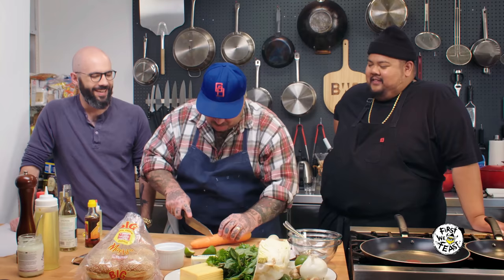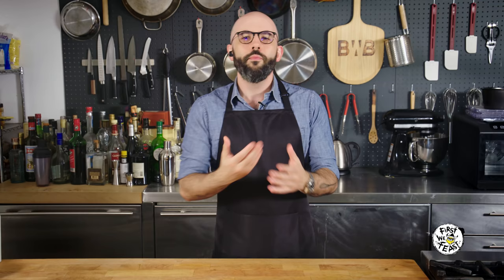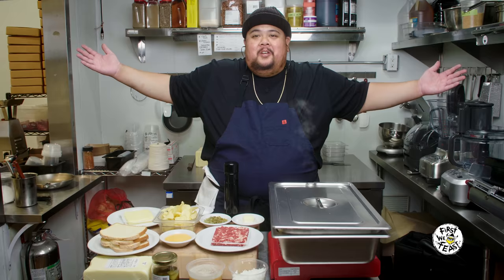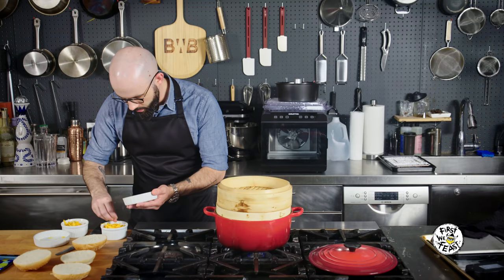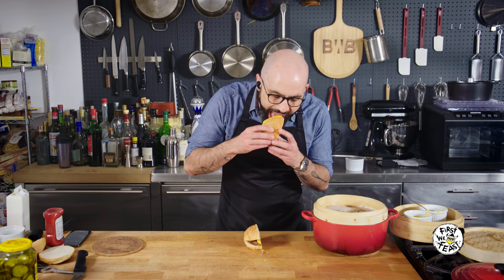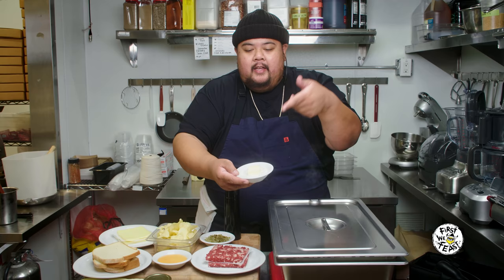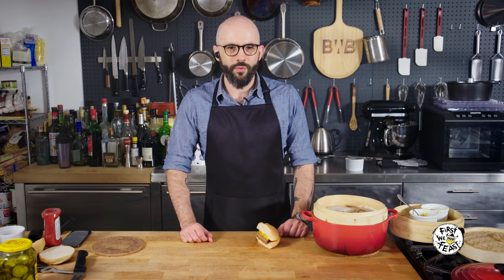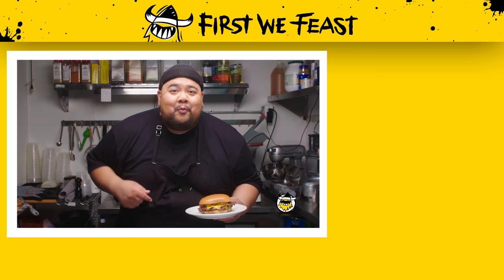Binging with Babish Cooks Simpsons-Inspired Steamed Hams | The Burger Show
Binging with Babish recreates one of the most iconic and endlessly memed burgers in cartoon history: Steamed Hams from The Simpsons. Drawing inspiration from the regional steamed cheeseburger in Connecticut, Babish steams his first burger, while host Alvin Cailan flips the script and invents a steamed patty melt. Did we take this joke too far? Probably! Internet, this one's for you.